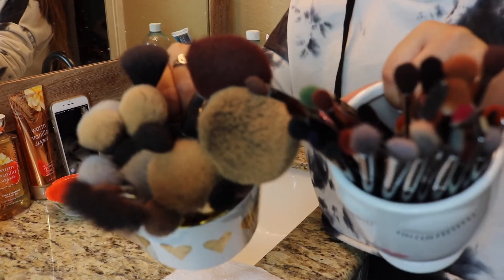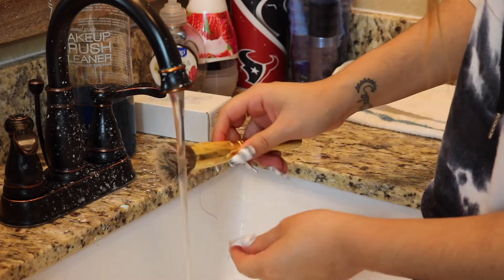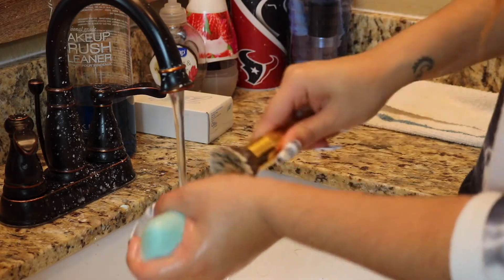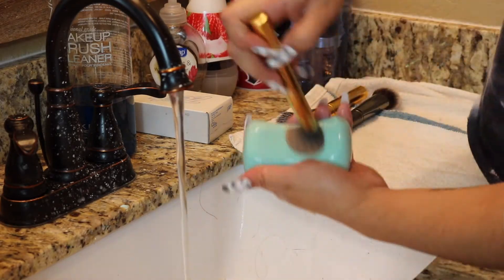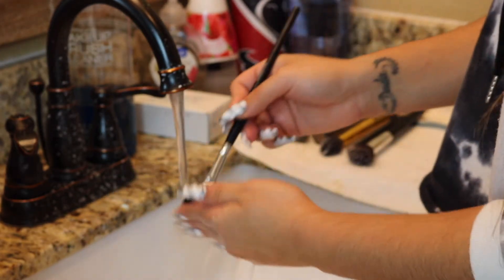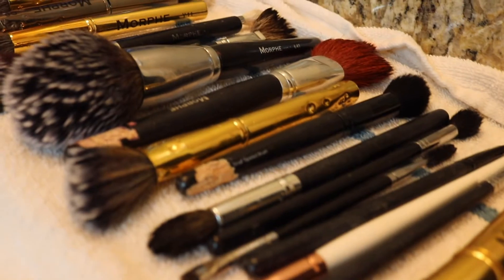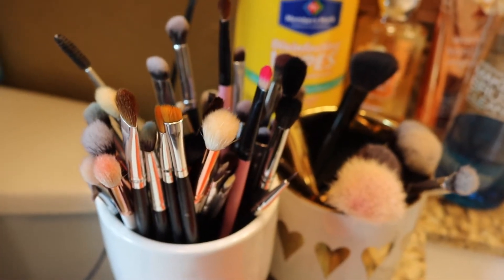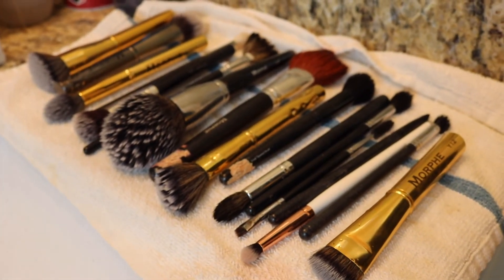How I Clean My Makeup Brushes | Daily & Weekly! | Baby Liv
Hey my loves! So as makeup lovers, it’s VERY important to stay on top of cleaning your makeup brushes. Over the years I've learned the importance of it and have used many different products and techniques. There are of course other ways it can be done, this is just my personal preference of doing so! I hope that this video can be helpful to you.:)

Discount:

muddybody.com - “muddyolivia” for 10% your purchase!
For the Muddy Body Detox Mask that has changed my skin!

Products Used:

Zest Body Soap
Cinema Secret Makeup Brush Cleaner